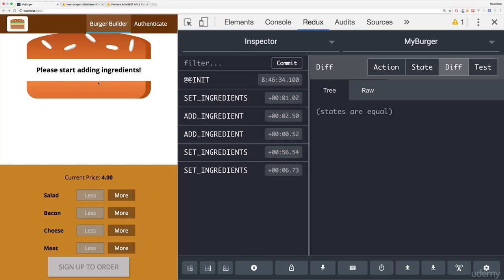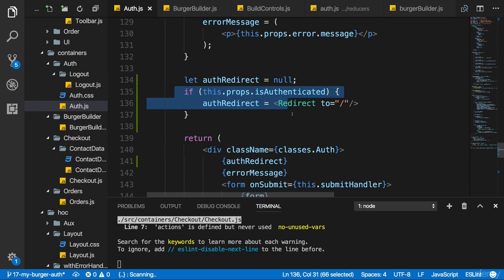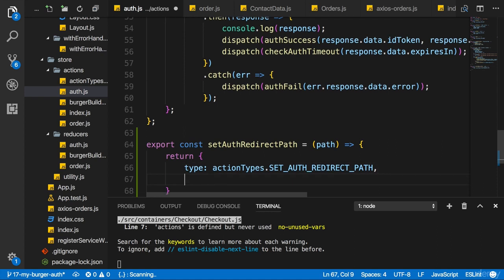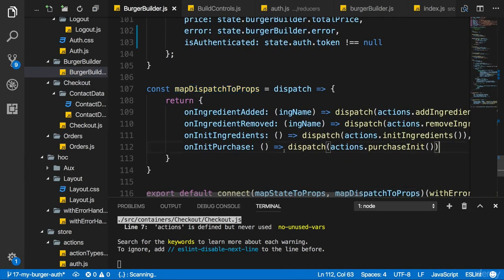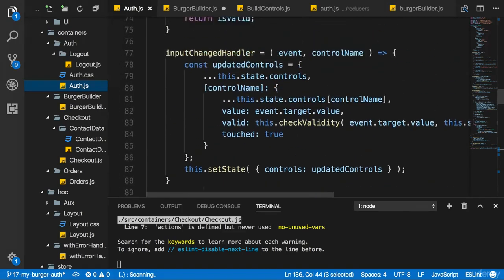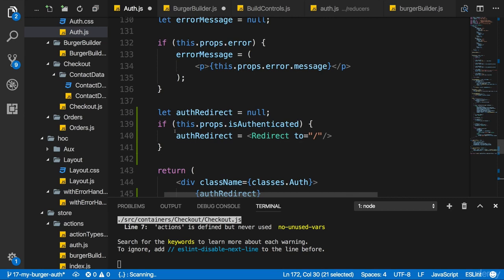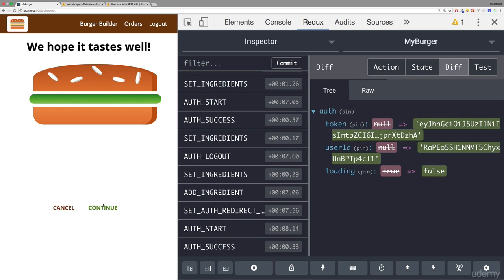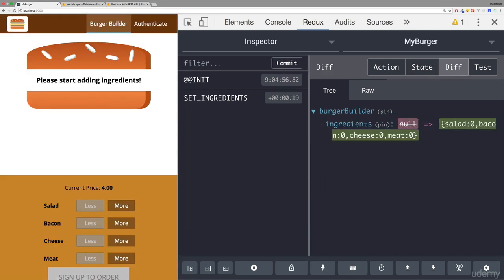315 Redirecting the User to the Checkout Page